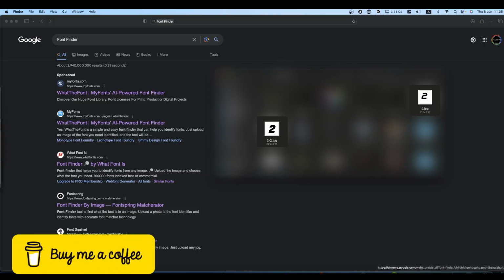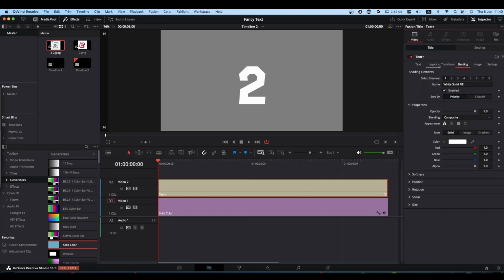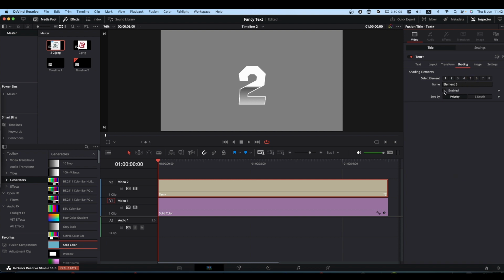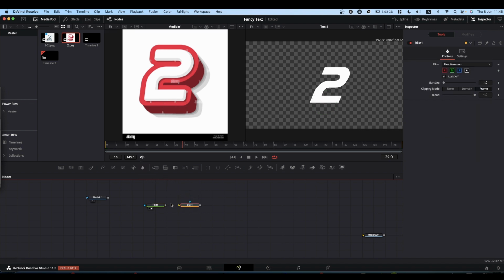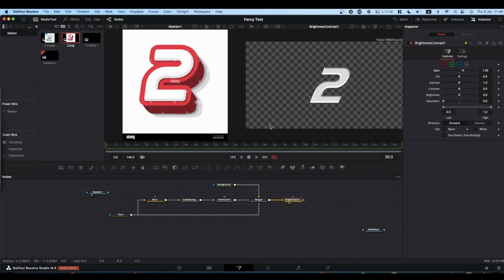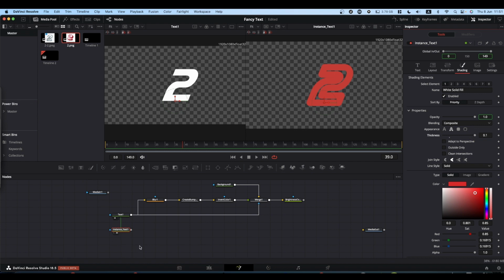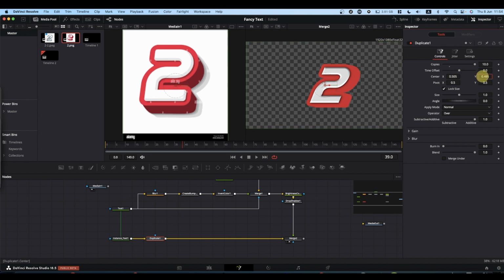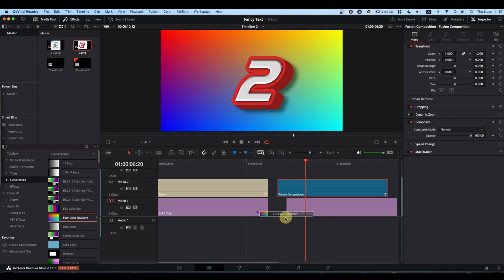Fancy Text - DaVinci Resolve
A look at a couple of ways to spice up your Text in DaVinci Resolve

00:00 Welcome
00:20 Font Finder
01:45 First Text - Edit Page
06:20 Second Text - Fusion Page
17:13 Thanks for watching!